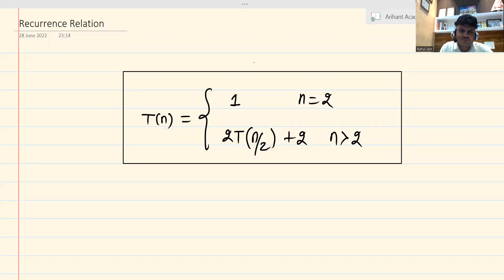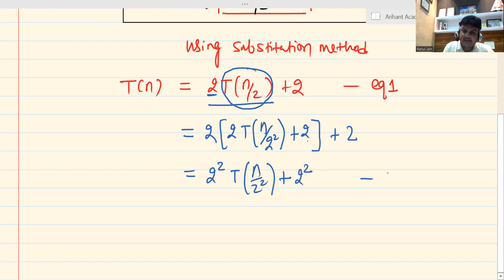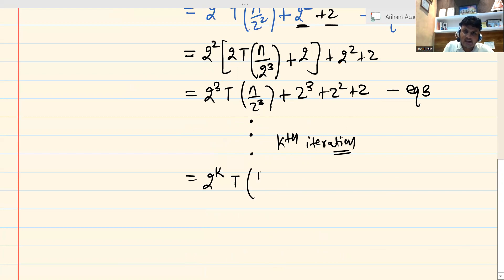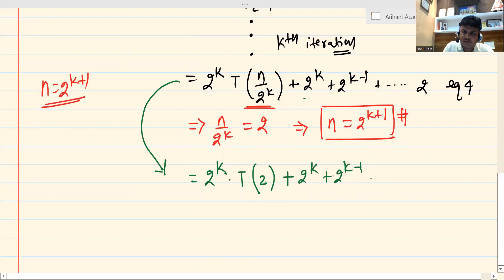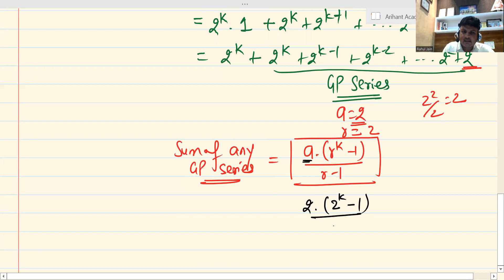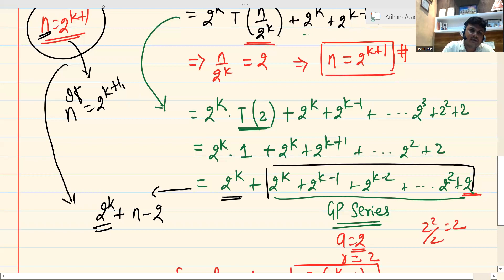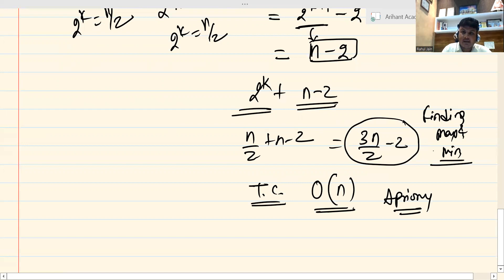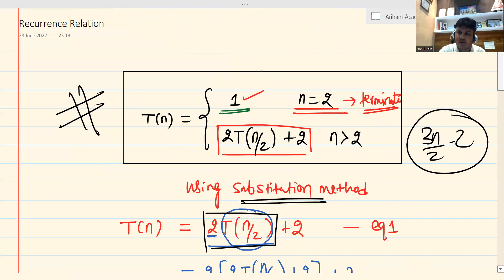Solution of T(n) = 2T(n/2) + 2 Recurrence Relation By Substitution Method | Algorithms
Learn stap by step
Solution of T(n) = 2T(n/2) + 2 Recurrence Relation By Substitution Method with detailed and conceptual clarity. It is most important part of the divide and conquer algorithm for finding maximum and minimum among elements.
As the solution can be O(n) but exact order of magnitude is way more important for solving many application problems directly.